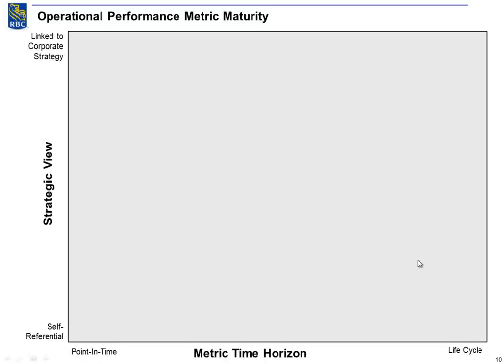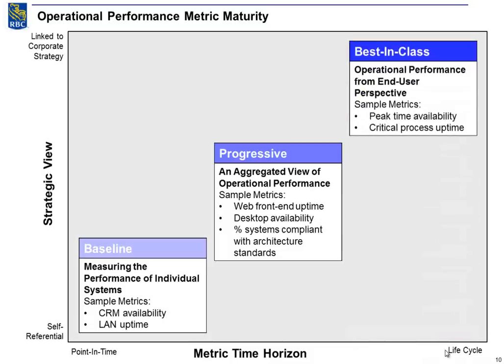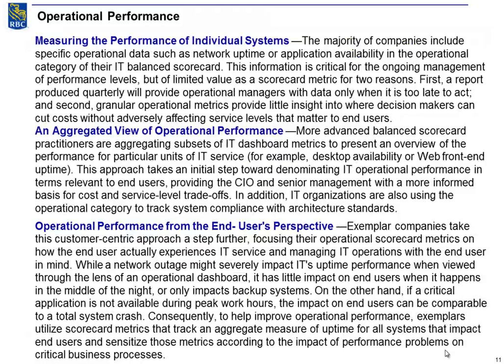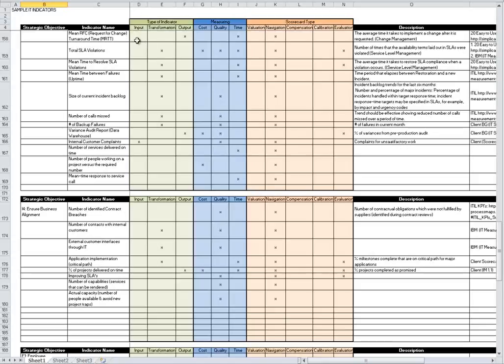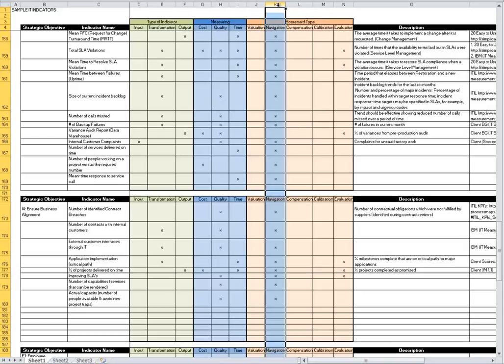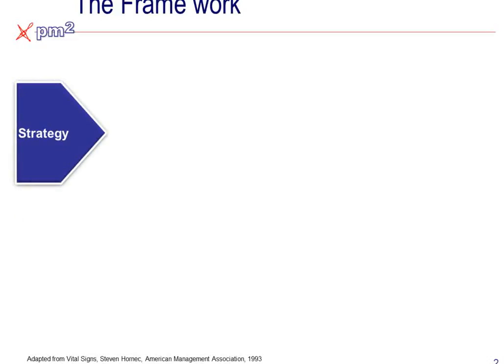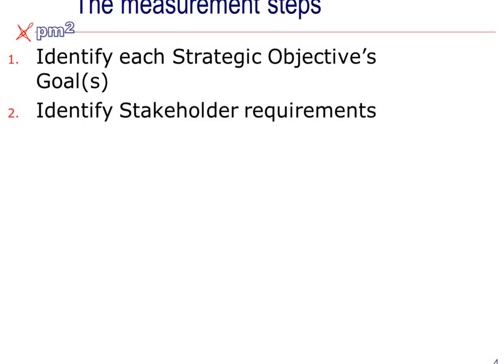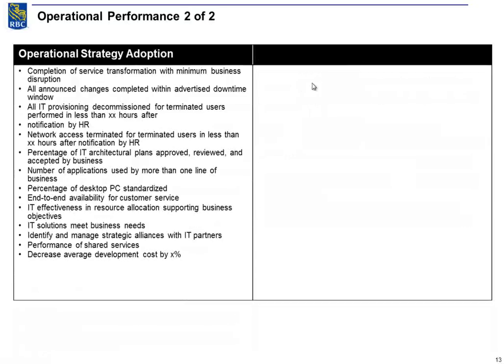Measure Best Practices